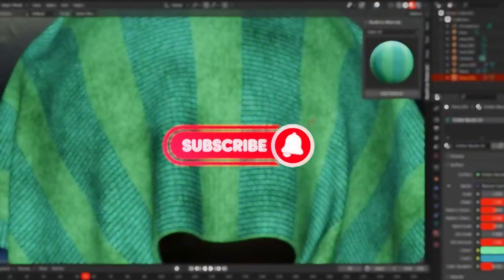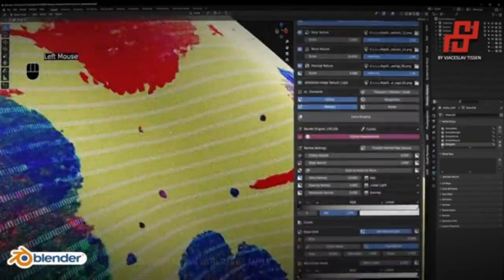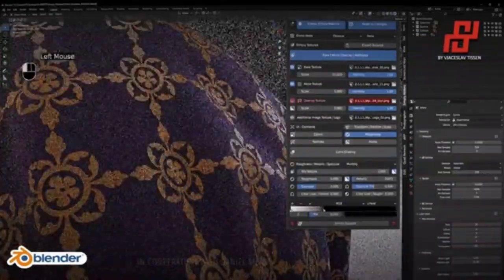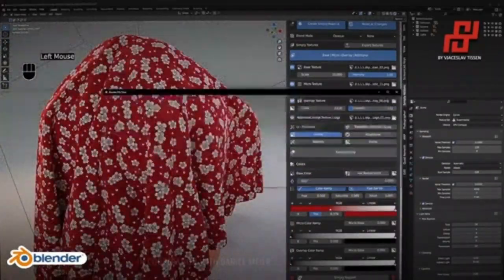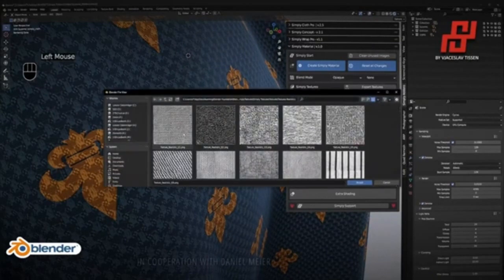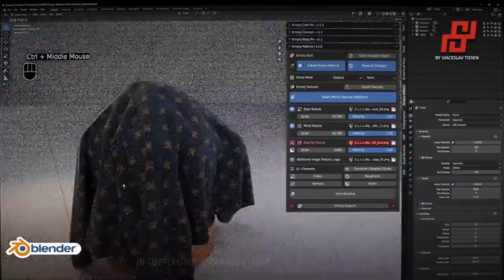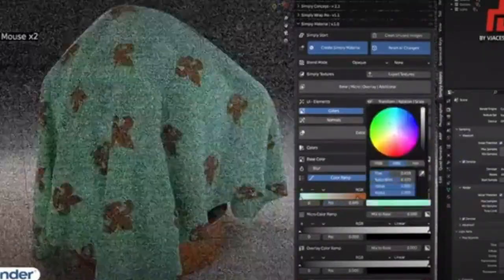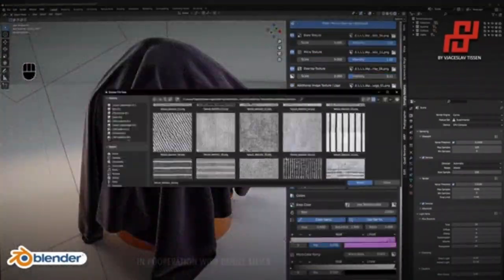Clothing Blender Addon on BlenderMarket 2023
Simply Material | Fashion Design :
00:00 intro
00:10 Clothing Blender Addon on Blender Market :
00:36 Simply Material Clothing Blender Addon
00:43 Simply Material Clothing Blender 3.5 Addon
00:10 Clothing Blender Addon library

clothing Blender Addon on BlenderMarket is a great tool for 3D artists who need to create realistic clothing for their 3D models. The addon provides a comprehensive set of tools and features for creating realistic materials, fabric textures, and clothing that can be used in a variety of 3D projects.

blender modeling
blender tutorials
blender beginner tutorial
blender basics
blender for beginners
tutorial blender
blender modeling tutorial
sculpting blender
learn blender
blender secrets
blender tutorial in hindi
blender dersleri
blender timelapse
blender course
blender low poly
blender скульптинг
blender full course
3d blender
blender progress
blender beginner
blender cloth
blender addons
blender 3d modeling
3d modeling blender
learning blender
уроки blender
blender simulation
blender material
blender low poly tutorial
blender art
blender geometry node
blender addon
modeling in blender
blender tips
blender projects
blender tutorial modeling
blender nodes
blender eevee
blender rendering
blender stylized
blender 3.4
blender vfx
blender texture
blender boolean
tutorial blender
blender 2d
blender texturing
blender 3
como usar blender
blender retopology
blender clouds
blender tips
blender 初心者
blender realistic
how to download blender
blender curve
blender гайд
blender satisfying animation tutorial
learning blender
blender bevel
blender asset library
blender вода
blender ноды
blender 3.1
blender 3.0
blender 2.8
blender 3.2
blender 3.3
cg geek
3d animation
polygon runway
блендер 3д
블렌더 3d
cg boost
tuto blender
blender tutorial francais
blender 作品
blender poradnik
blender สอน
블렌더
блендер
блендер 3д
piki blender
بلندر
블렌더 강좌
blender today
beauty blender
blender projects
blender уроки
blender 初心者
blender 3d modeling
blender wireframe